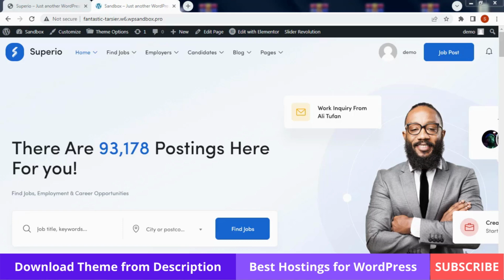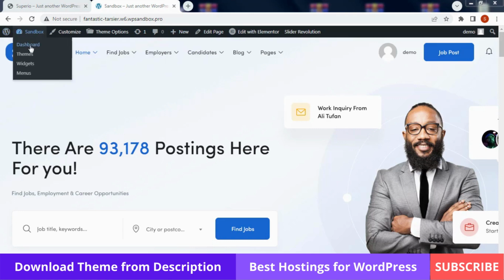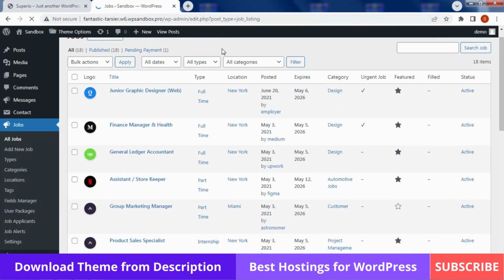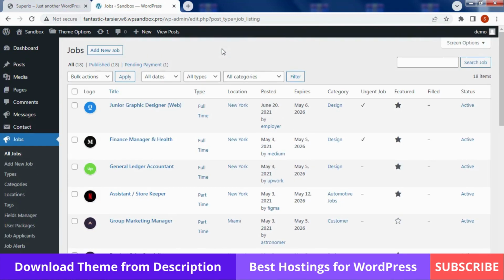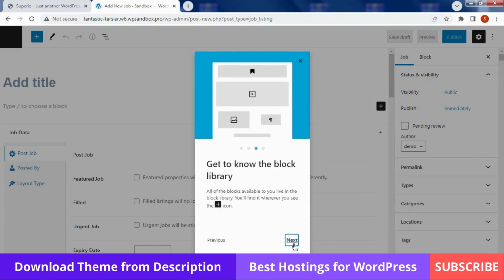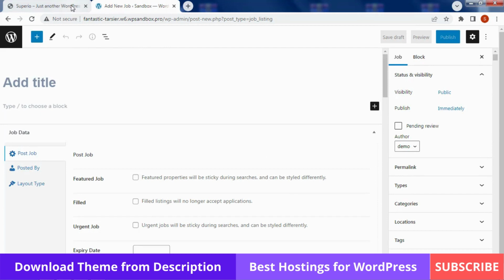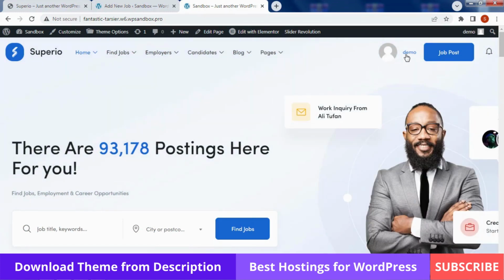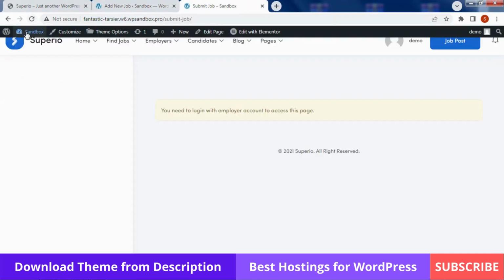JOB WEBSITE employer and jobs